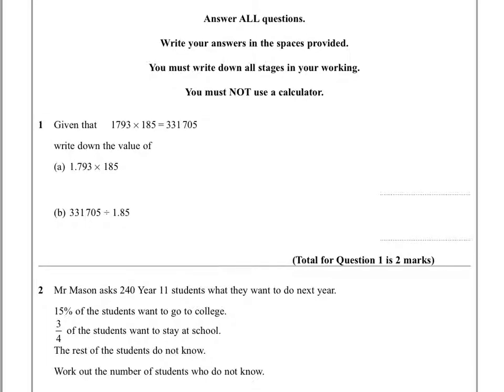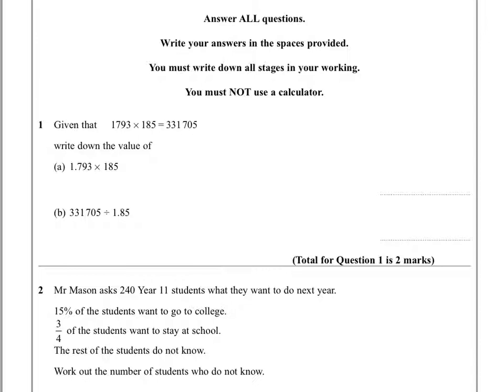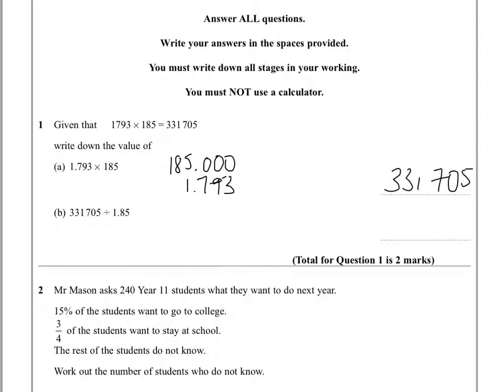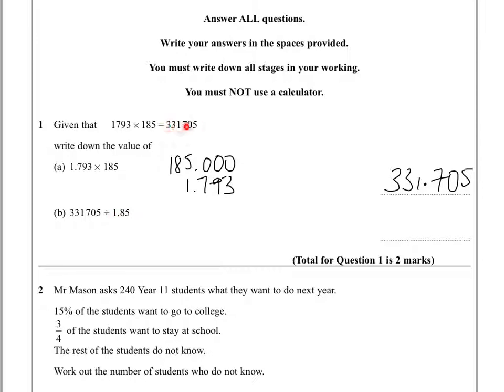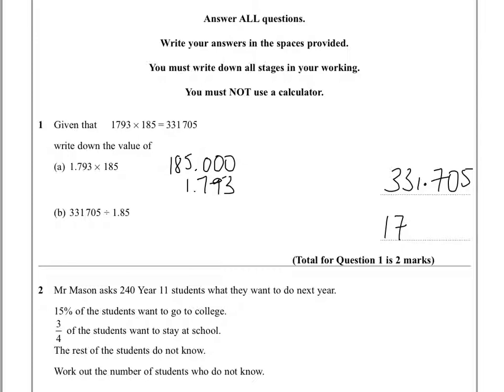Edexcel GCSE Mathematics A 1MA0/1H June 2013 Q1